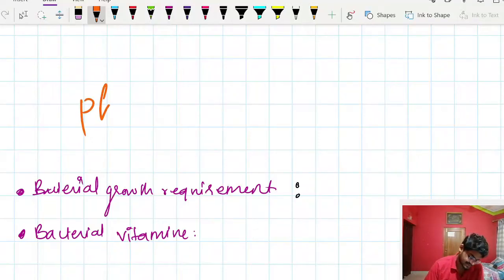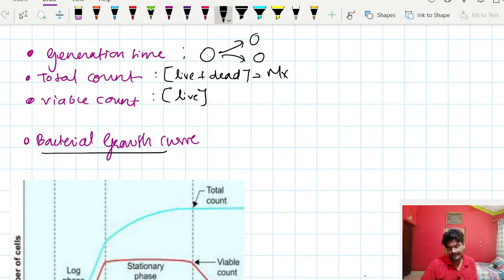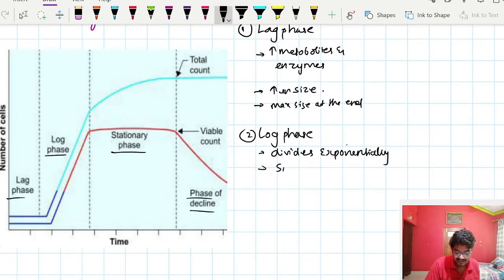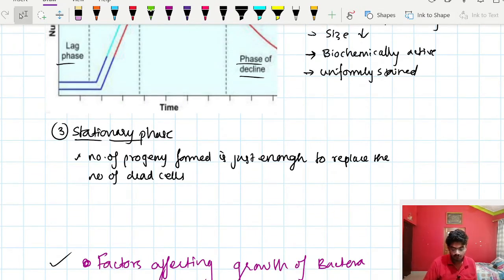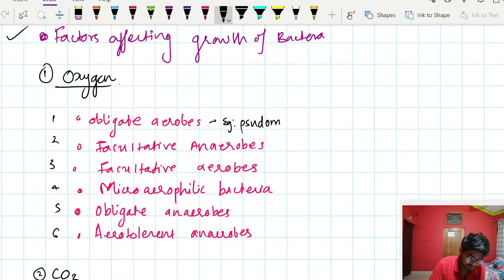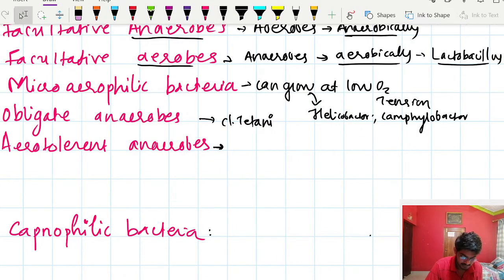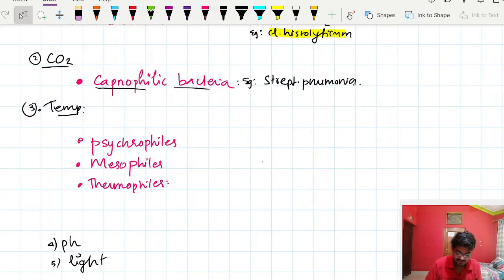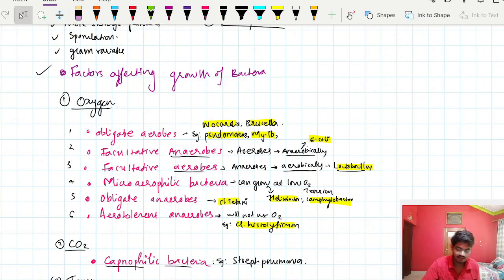microbiology lecture | PHYSIOLOGY OF BACTERIA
general microbiology
#.4. PHYSIOLOGY OF BACTERIA.
  here we will learn about
1.bacterial growth requirement
2.bacterial vitamins
3.bacterial growth curve
4.factors affecting bacterial growth.